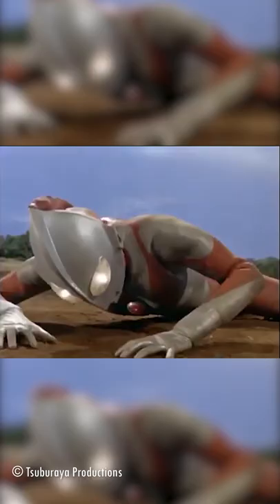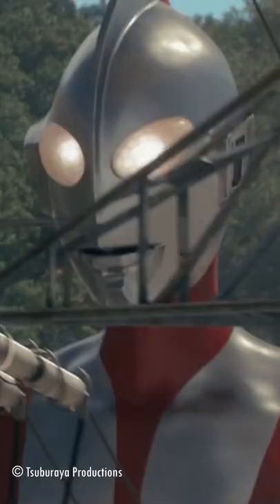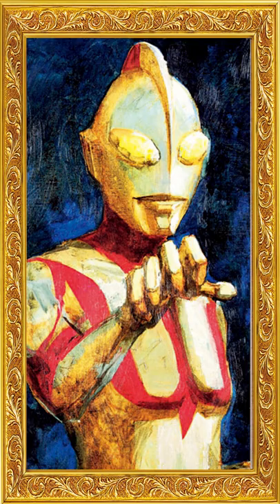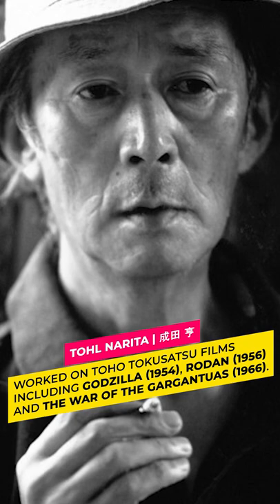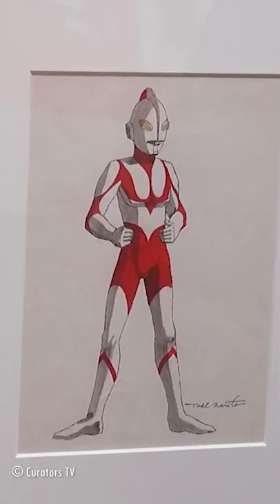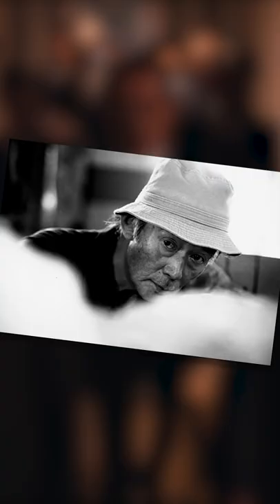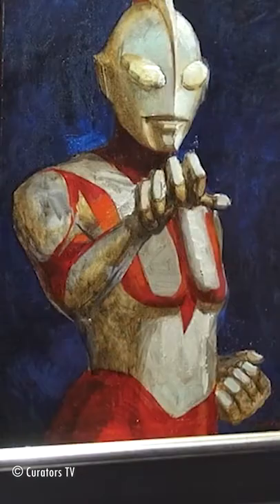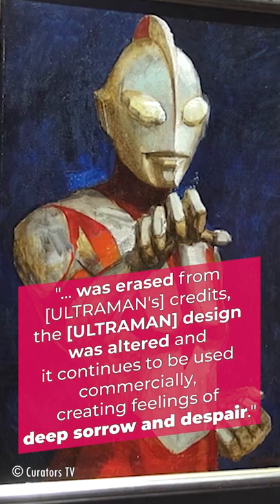Where Is SHIN ULTRAMAN's Color Timer?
Learn about why the iconic Color Timer was dropped for SHIN ULTRAMAN in this new MONSTROSITIES short.

SHIN ULTRAMAN (シン・ウルトラマン) is the highly anticipated motion picture from director Shinji Higuchi (SHIN GODZILLA) and screenwriter Hideaki Anno (NEON GENESIS EVANGELION) that will be released on May 13, 2022 across Japan.

MONSTROSITIES is a video channel dedicated to the weird and wild world of cinematic city-smashing monsters, spandex bug-eyed heroes and other bizarre beasts from afar!

►►SOURCES◄◄
✶Kinema Junpo No. 1893
✶Pen No. 529 June 2022
✶Uchusen Vol. 13